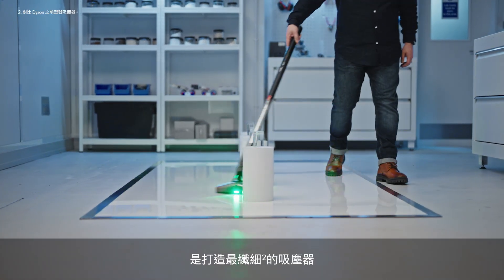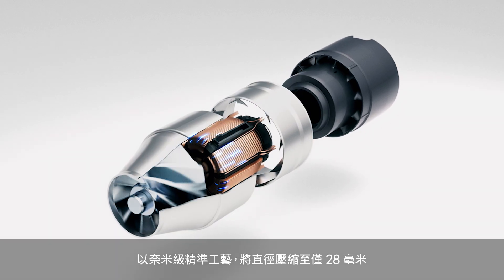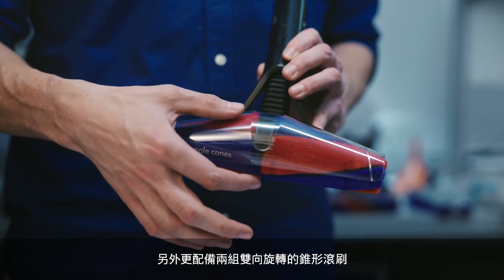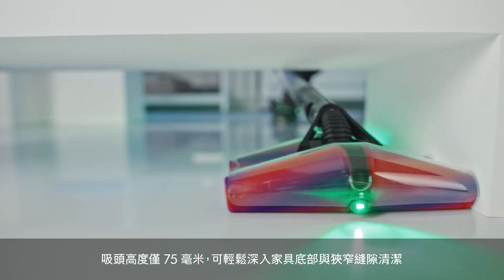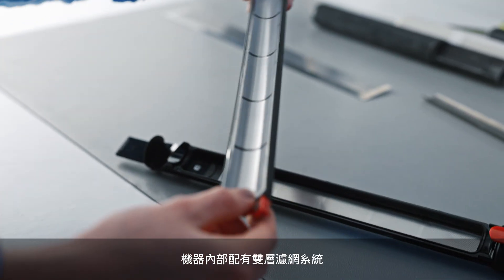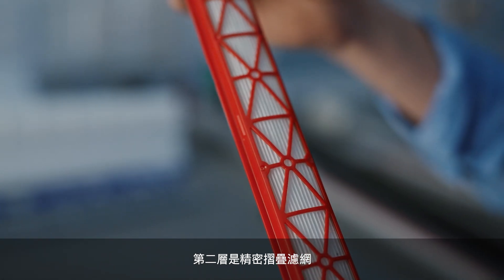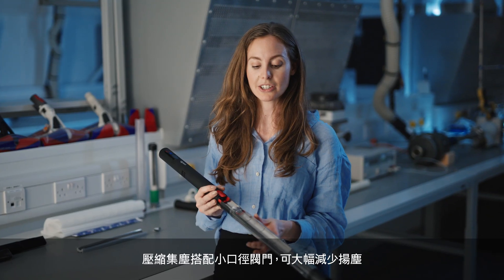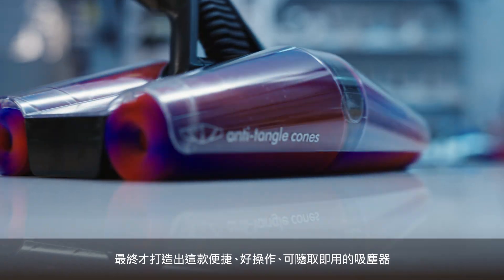【恆隆行】Dyson 工程師告訴你｜PencilVac™ Fluffycones 如何誕生？設計理念＆技術亮點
Dyson PencilVac™ Fluffycones 的誕生，是數百次原型測試與技術突破的結晶。

🔧 為何選擇筆型設計？
🌀 14 萬轉 Hyperdymium™ 馬達如何保持強勁吸力
💡 全機密封過濾系統如何鎖住灰塵、不揚塵
📦 高壓塵倉設計，集塵能力提升 5 倍

這是一段關於創新、工程與細節的故事，帶你深入 Dyson 設計背後的理念與堅持。